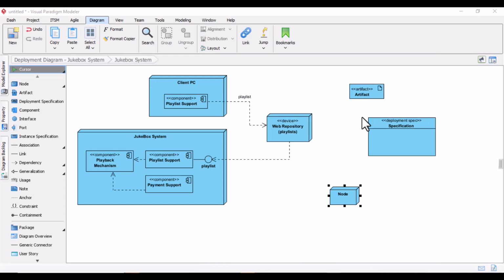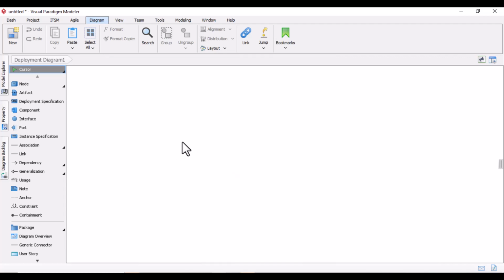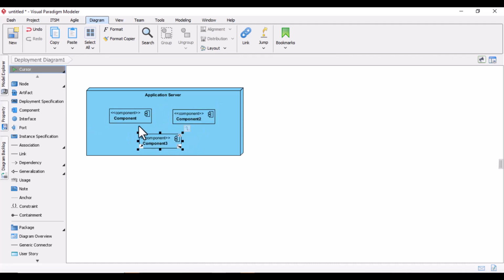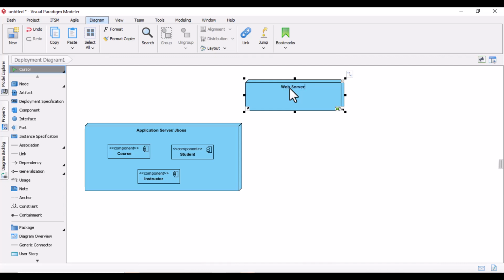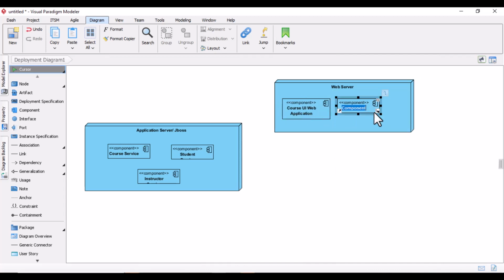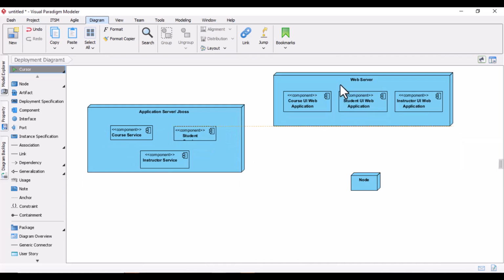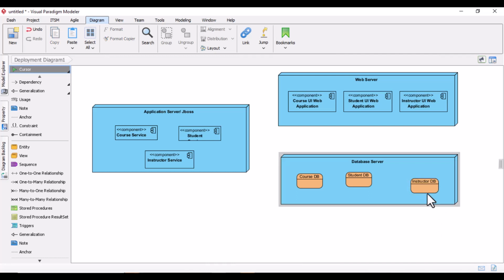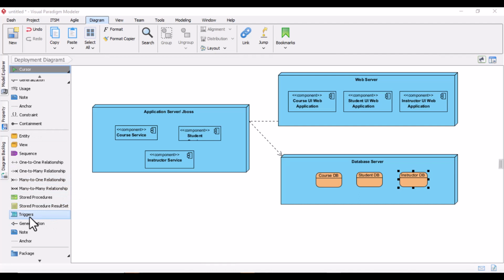Leading Software Engineer Shares Top UML Deployment Diagram Techniques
Learn top UML deployment diagram techniques from a leading software engineer. Master the art of visualizing system components and their interactions!